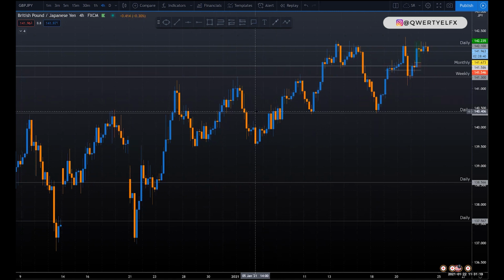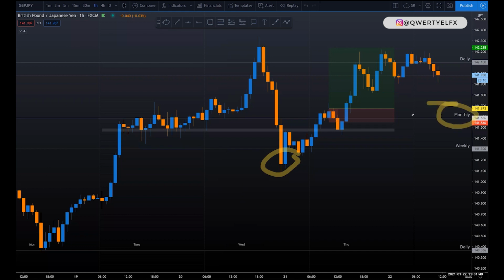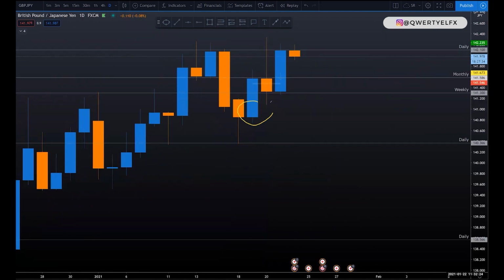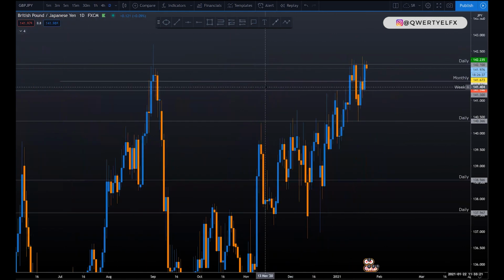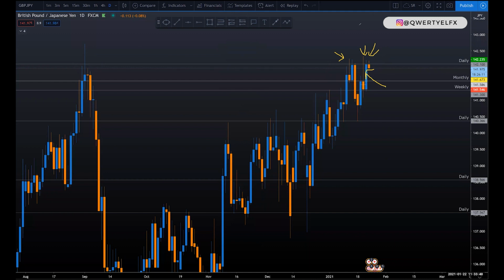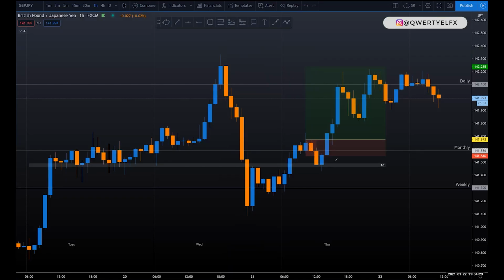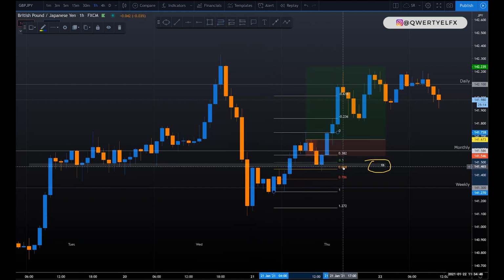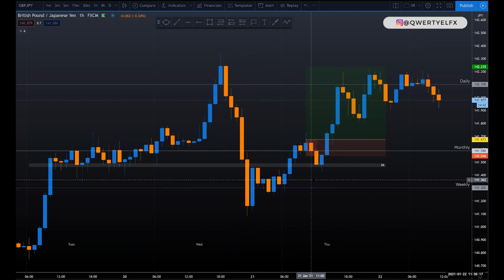Forex Trade Recap - 21 Jan 2021 (-2.27% loss)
Daily trade recaps and reviews on my trades taken for the day.
Learn from my winners and losers on my daily livestreams.

My broker is Pepperstone (Razor Account).

The content contained in every video is generic in nature and does not represent a personal recommendation or investment advice. Qwertyelfx does not represent that any of the information provided is accurate, current, or complete and you should not rely upon it when making your trading or investment decisions.